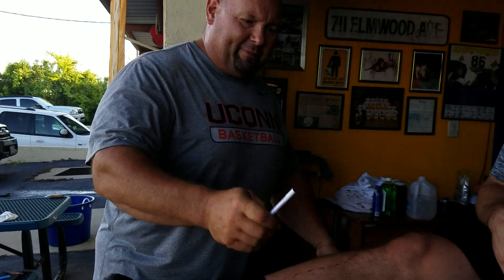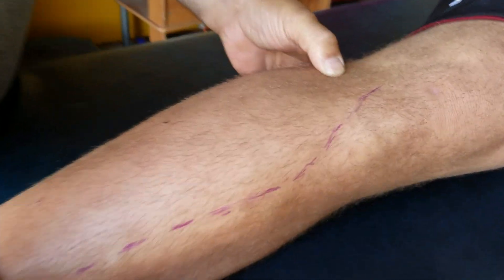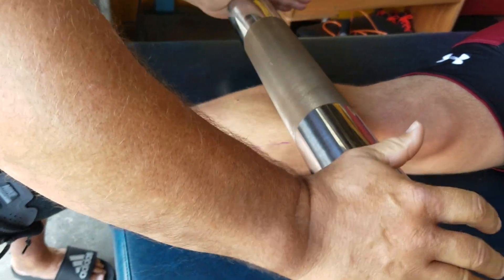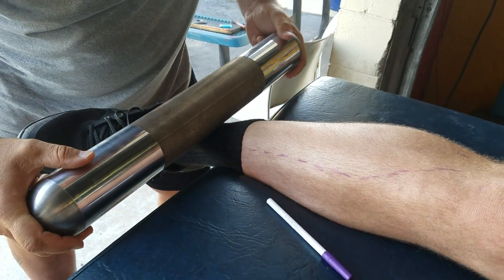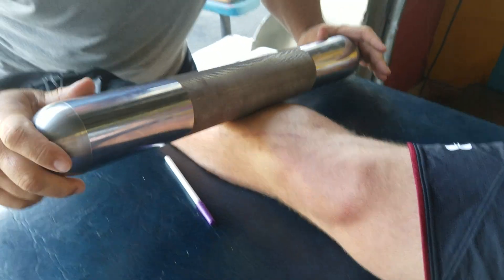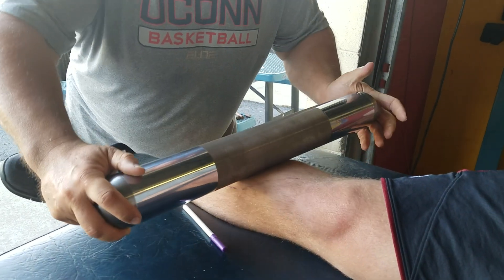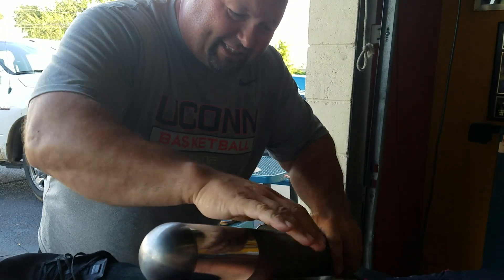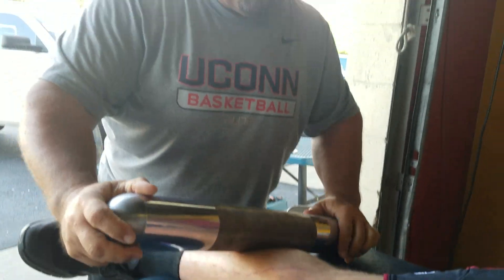Body Tempering- The Tibialis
Here is Eagles Tackle Lane Johnson getting Tibialis tempered. Frees up the foot so well, that it actually feels like the foot raises itself when he sets up to block or run.